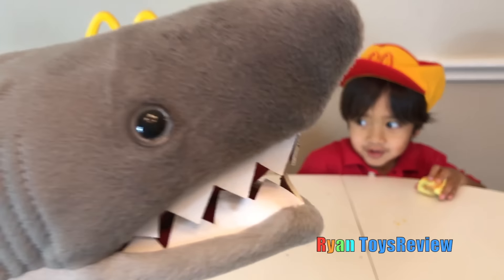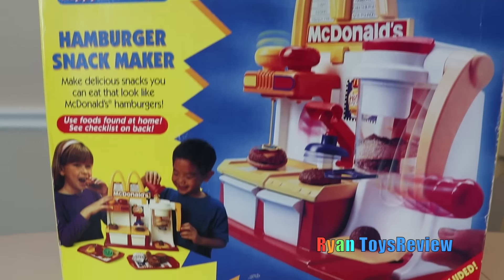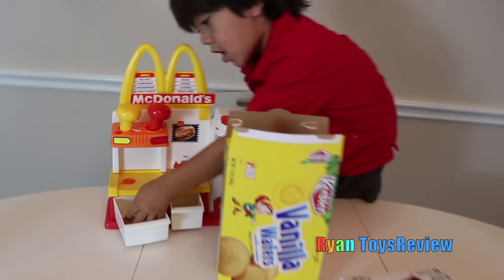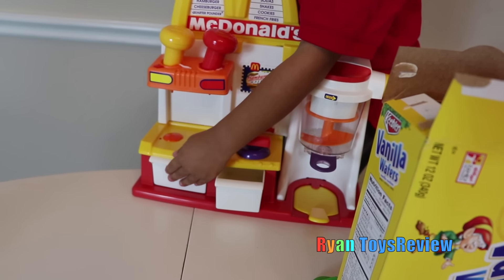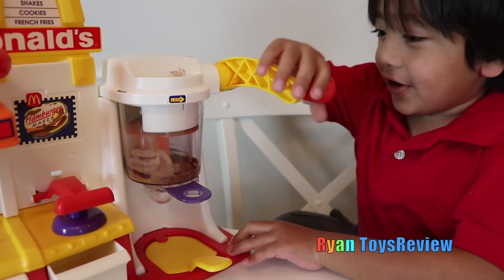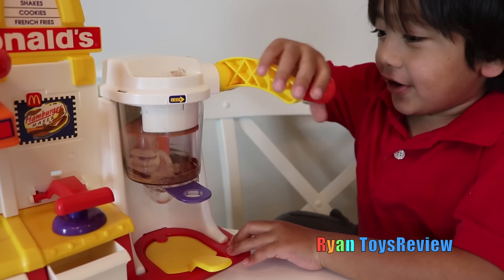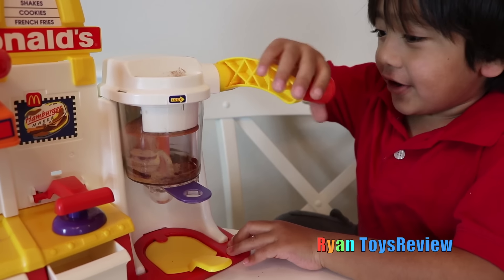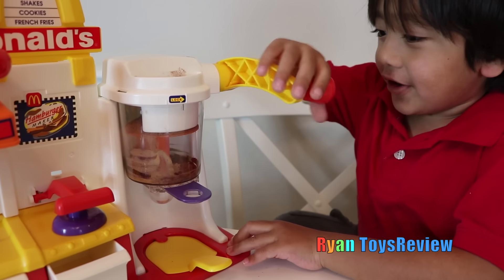MCDONALD'S HAMBURGER MAKER & McDonald's Cash Register Toys for Kids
Vintage Mcdonald's Hamburger Maker and McDonald's Cash Register toys for kids with Ryan ToysReview as we pretend play with fun classic Mcdonald's Toys Happy Meal Magic! This is 1993 Vintage McDonald's Snack Maker toy that turns peanut butter,cereal, and Nilla Wafers into DIY Mcdonald's yummy Hamburger food! Ryan also feed pet shark McDonald's Food Cheeseburger and Cookie Monster eat food too! Kids can make Happy Meals out of Households items with this fun classic toys for kids!  The Electronic Cash Register toy comes with realistic lights and sounds!

RYAN GOT HIS FLU SHOT Doctor Checkup Toy Hunt McDonald Happy Meal Toys EVERYDAY WITH RYAN TOYSREVIEW

TWIN BABIES FIRST SHOTS at the doctor checkup Baby Girls Vaccine shots EVERYDAY WITH RYAN TOYSREVIEW

WE FOUND A MOUSE IN OUR PANTRY Ryan prank Daddy RC Rat Gummy Rat Candy EVERYDAY WITH RYAN TOYSREVIEW

Kids Family Fun Trip to the Farm Halloween Pumpkin Patch Corn Maze Children Activities Kids Toys

TOY HUNT at Toys R Us RYAN TOYSREVIEW Paw Patrol Power Wheels Disney Cars Peppa Pig Blaze Kids Toys

Kids Family Fun Trip to the Farm Animals Giant Slide Inflatable Bounce Children Activities Kids Toys

TOY HUNT Ryan ToysReview Shop for Halloween Disney Cars Hot Wheels Peppa Pig Thomas Trains Kids Toys

CHILDREN'S MUSEUM Family Fun Trip to Kids Indoor Play Area with Children Activities and Kids Toys